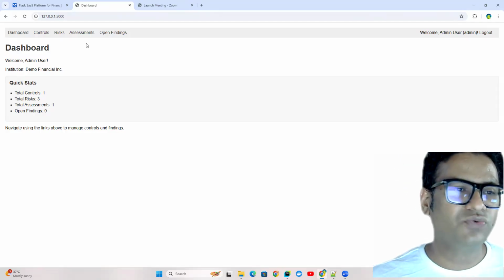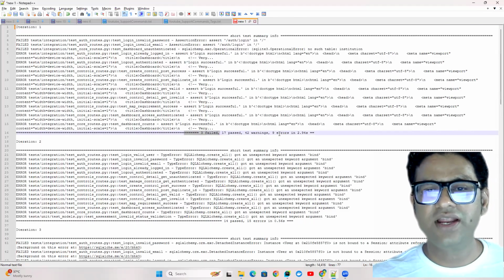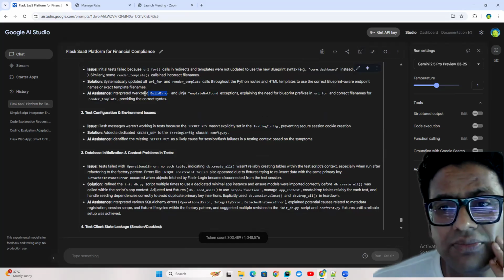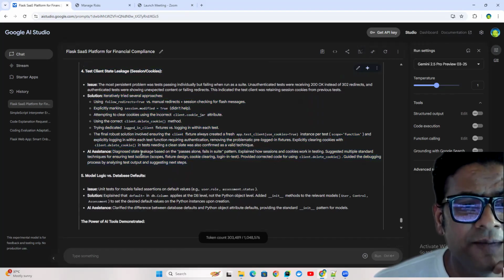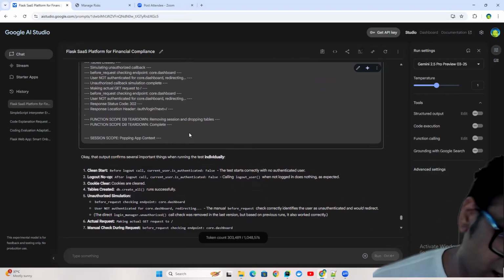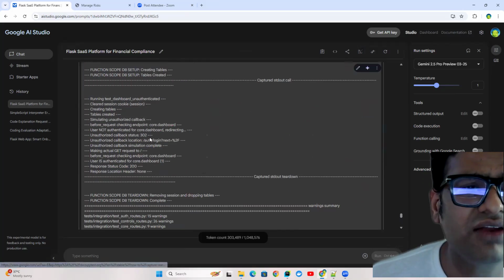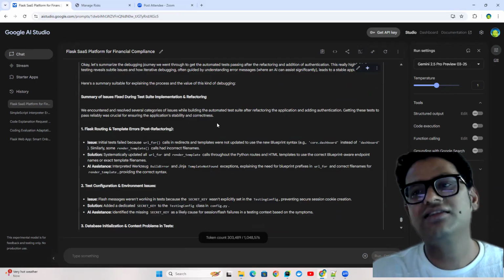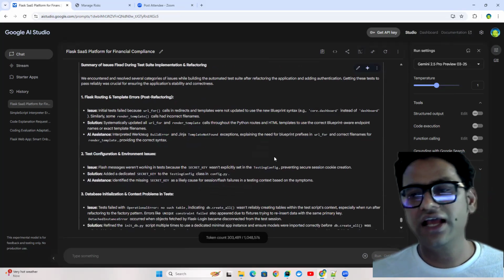Debugging Issues (State Leakage, Cookies Cleanup, Session Handling, SQLAlchemy Errors) with AI Tools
Struggling with confusing error messages, broken tests, and mysterious bugs after refactoring your app? You're not alone—and you're not without help.

In this video, we dive deep into how modern AI tools can guide you through debugging even the most challenging and elusive bugs in your codebase. From Flask routing errors to test suite failures, database context issues, and session state leakage, we show real-world examples of AI-assisted solutions that saved hours of frustration.

Topics Covered:
  1. Fixing url_for() and render_template() after Blueprint refactoring
  2. Resolving Flask test failures caused by missing SECRET_KEY
  3. Handling SQLAlchemy OperationalError, IntegrityError, and DetachedInstanceError
  4. Debugging session/cookie state leakage between tests
  5. Understanding Python vs. DB-level model defaults

How AI Helped:
  1. Interpreting cryptic stack traces with context
  2. Recommending best practices (factory pattern, fixture scopes, etc.)
  3. Suggesting reliable code fixes and configurations
  4. Acting as a patient, tireless debugging partner

By the end, you’ll see just how powerful AI can be—not only as a code-writing assistant but also as a smart debugger that helps you build stable, production-ready applications faster.